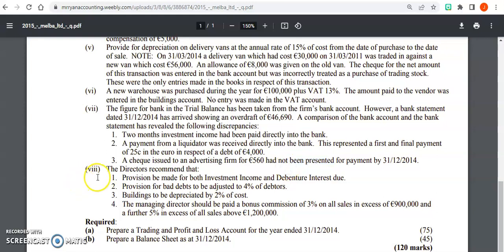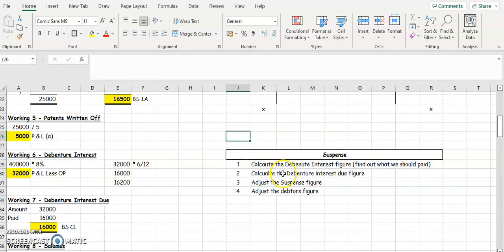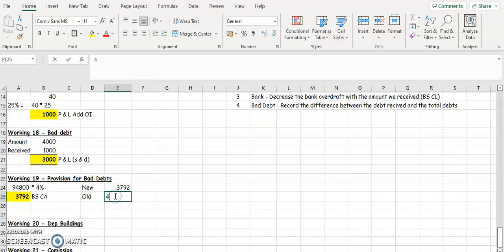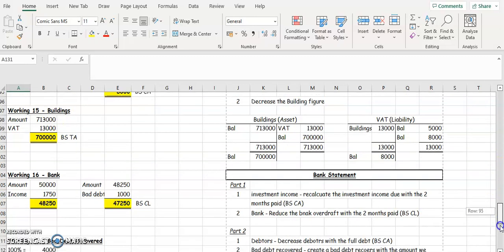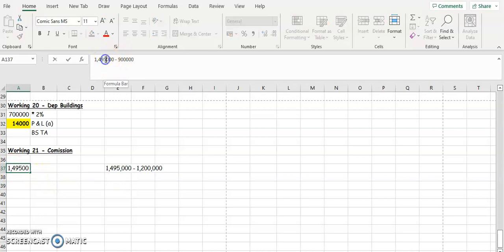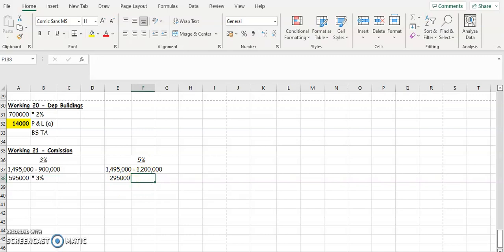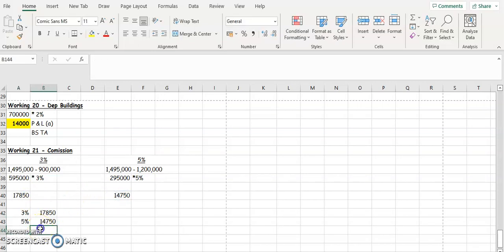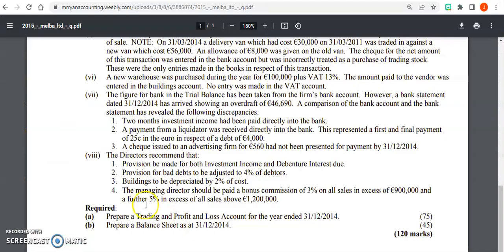2015 - Melba Ltd Company Account - Adjustment (viii)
2015 - Melba Ltd Company Account - Adjustment (viii) – Directors Recommendations